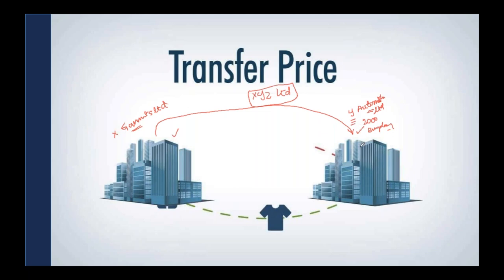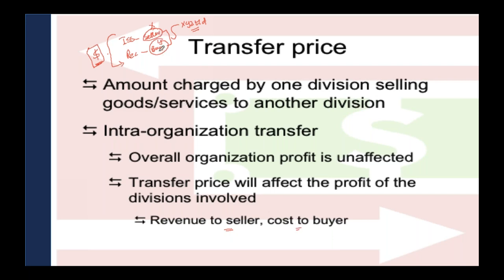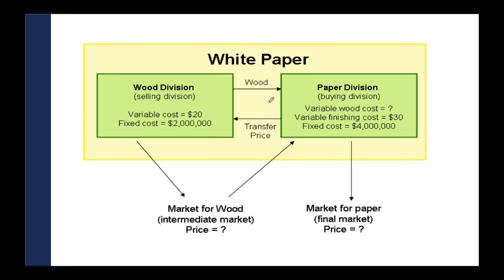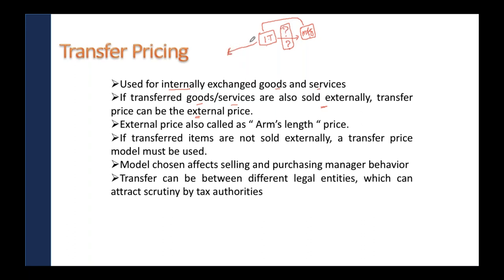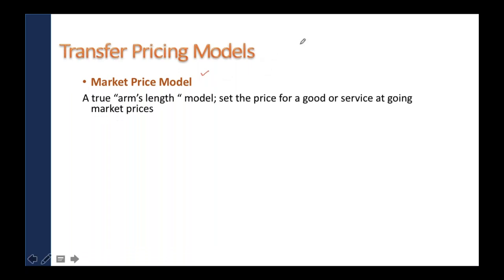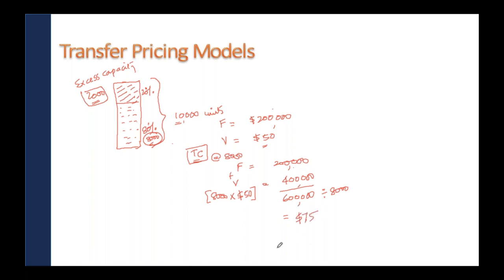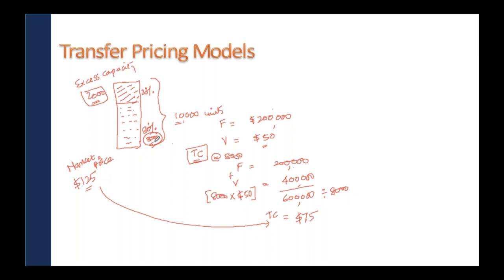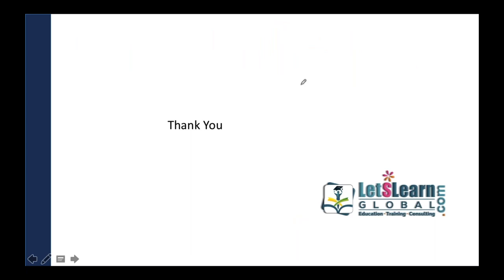US CMA |Part 2| Transfer Price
Transfer pricing. Transfer pricing is the method used to sell a product from one subsidiary to another within a company. It impacts the purchasing behavior of the subsidiaries, and may have income tax implications for the company as a whole.

Coaching for : CPA CMA CFA ACCA FRM